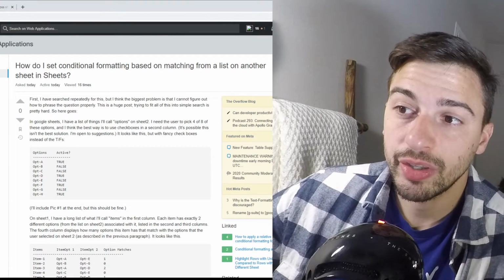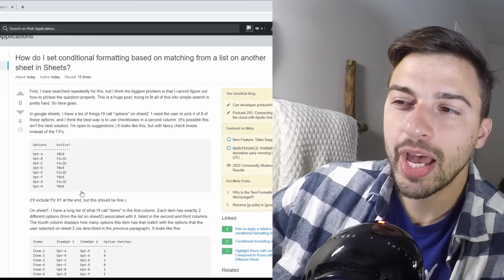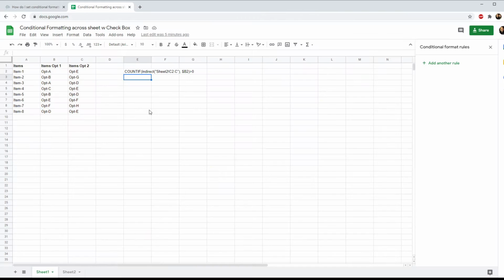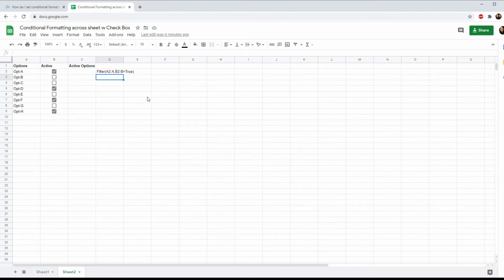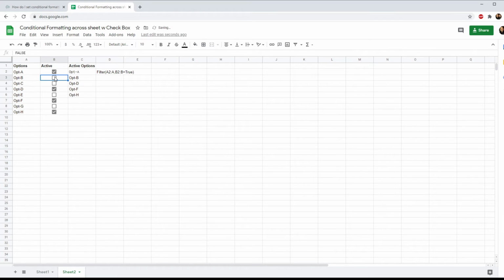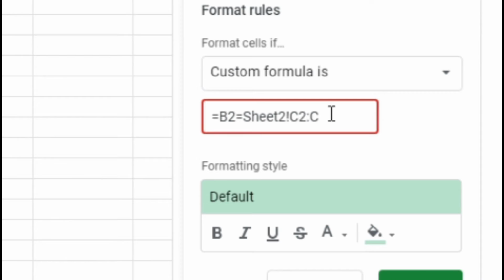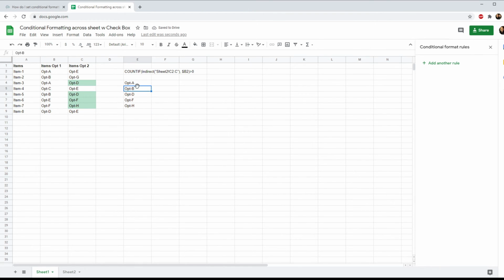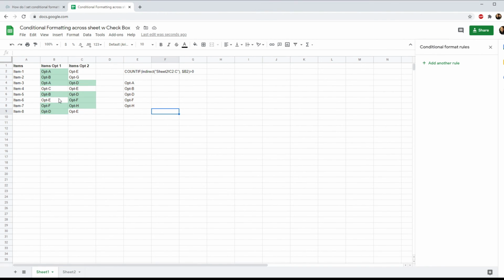Interactive Conditional Formatting between Sheets - Google Sheets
Solving your problems on the internet - In this video we tackle a problem that had to do with interactive selection on one sheet, that would trigger conditional formatting on a different sheet.